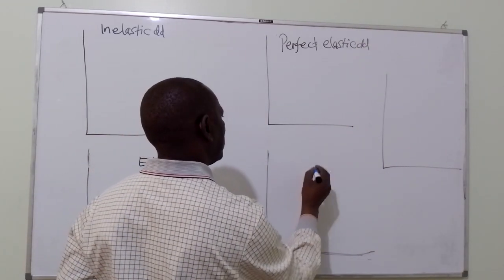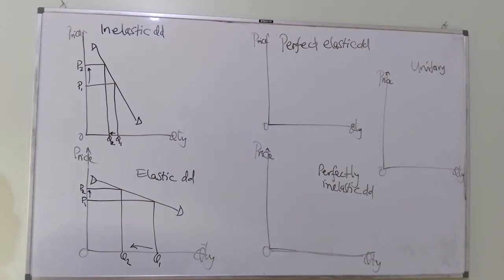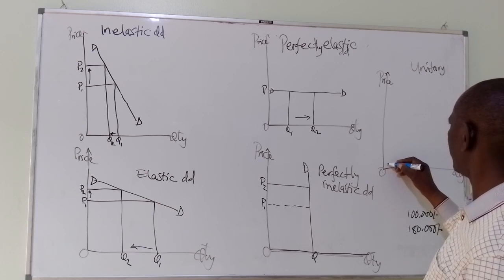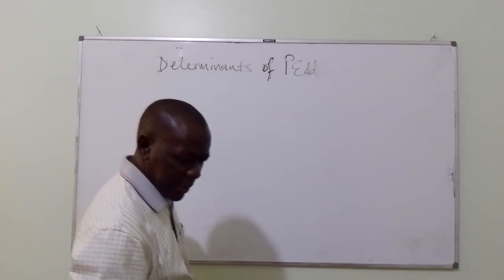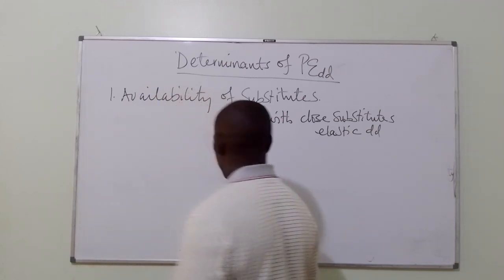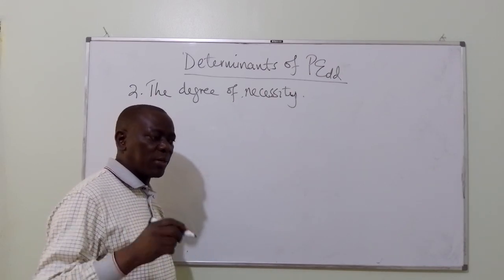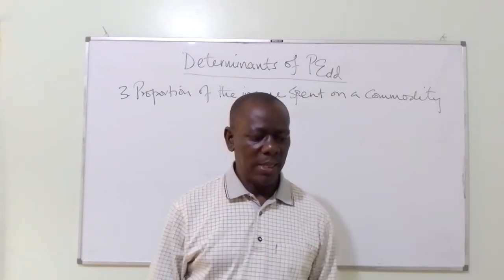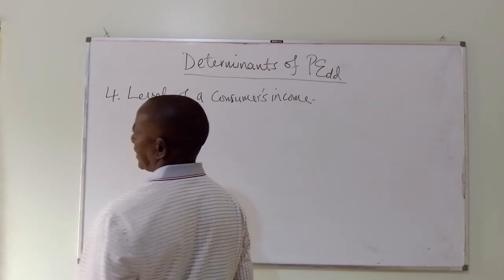Calculating Elasticity: A Practical Guide